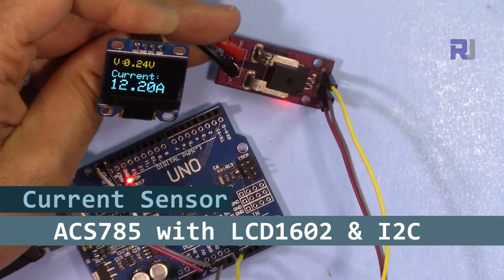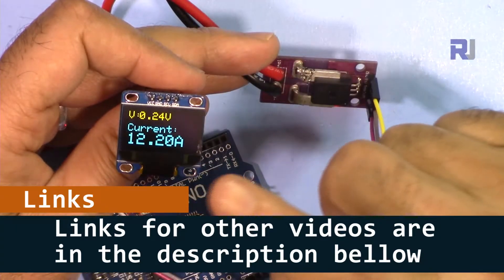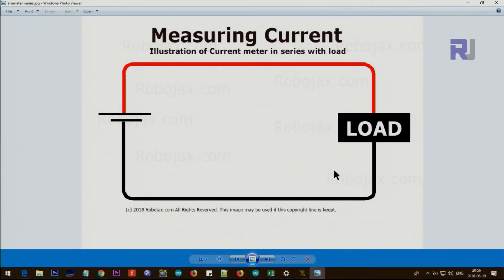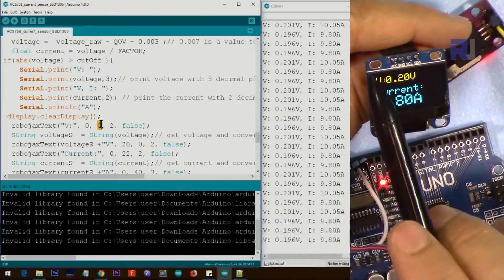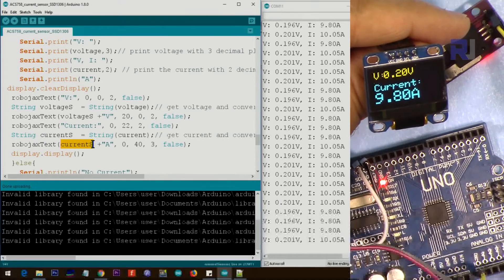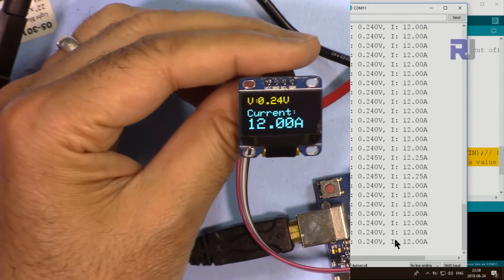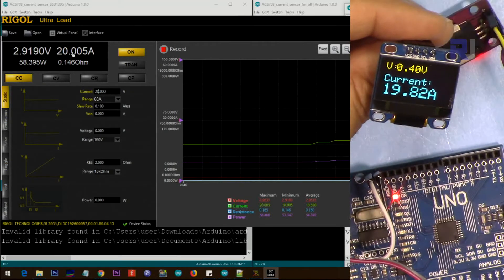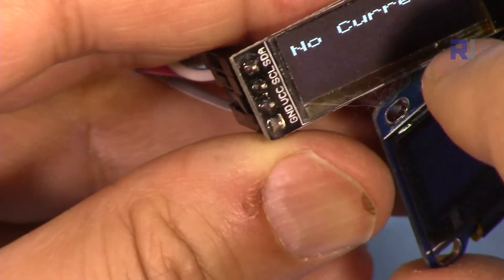Measuring current usign Allegro ACS758 200A Current Sensor with SSD1306 OLED display RJT91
In this video you will learn how measure current using the Allegro ACS758 current sensor and display it on SSD1306 OLED Display of 128x64 and 128x32 pixel in Arduino

This video requires you to watch the following 2 videos before using this code: